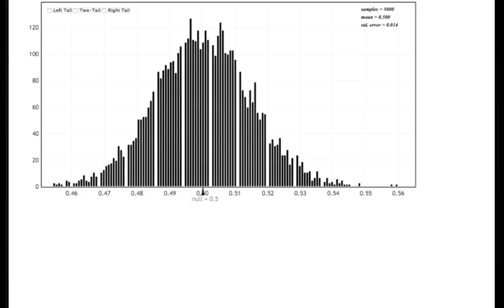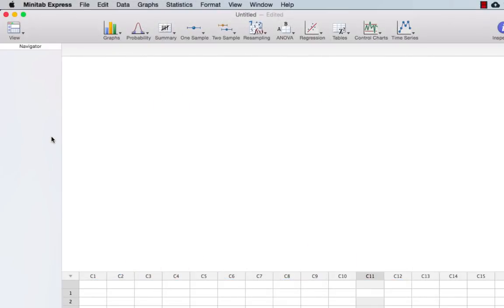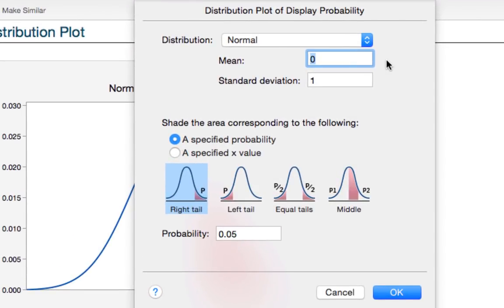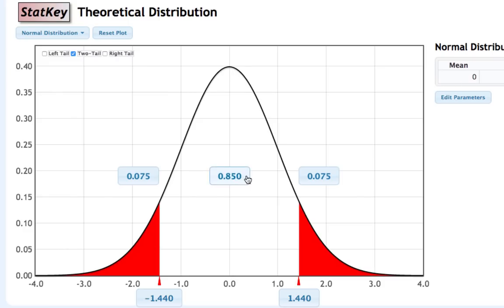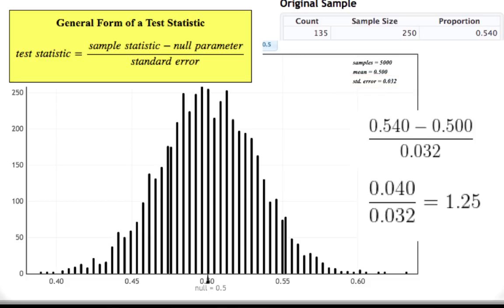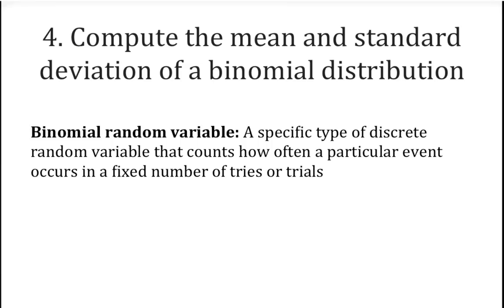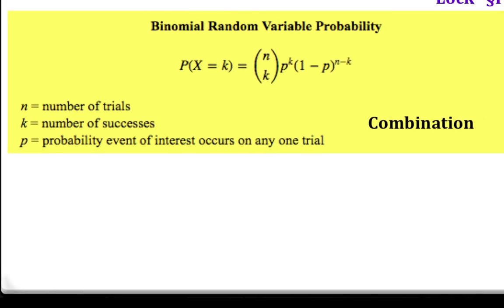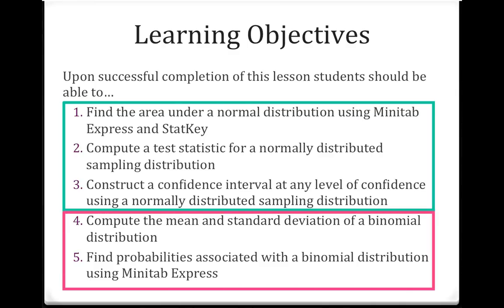Common Distributions, Full Lecture (Lesson 7)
Table of Contents:

01:28 - Learning Objectives
01:45 - 1. Find the area under a normal distribution using Minitab Express and StatKey
          6:59 -  Minitab Express
          16:00 - StatKey
22:02 - 2. Compute a test statistic for a normally distributed sampling distribution
27:44 - 3. Construct a confidence interval at any level of confidence using a normally distributed sampling distribution
31:31 - 4. Compute the mean and standard deviation of a binomial distribution
37:33 - 5. Find probabilities associated with a binomial distribution using Minitab Express